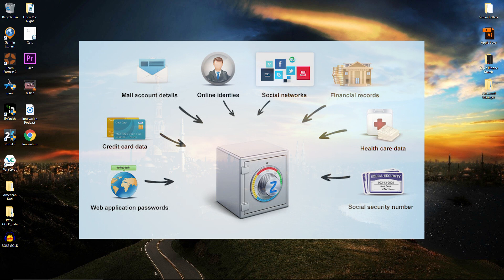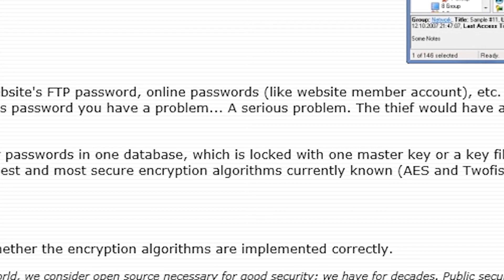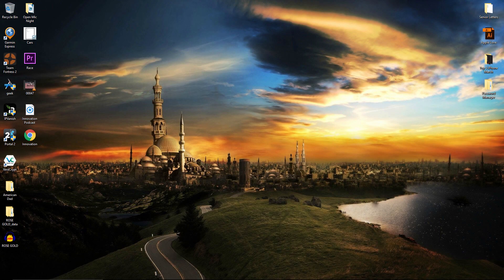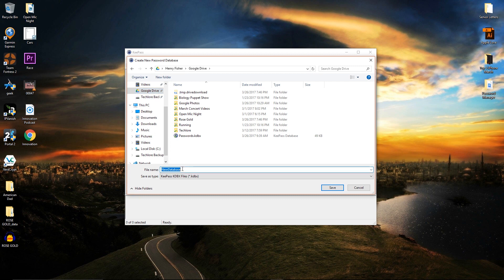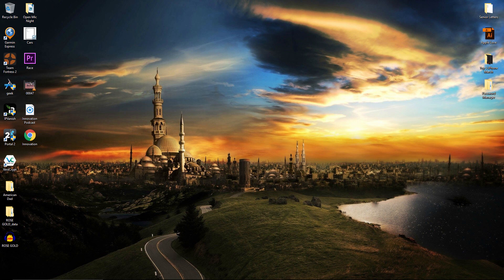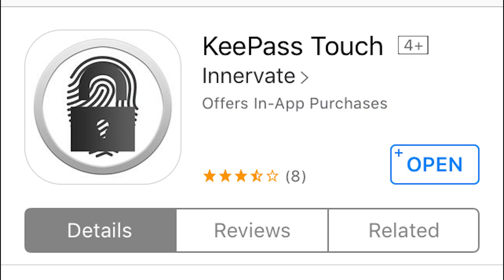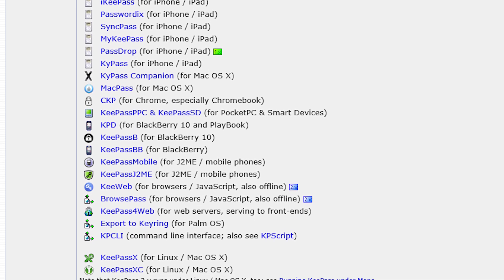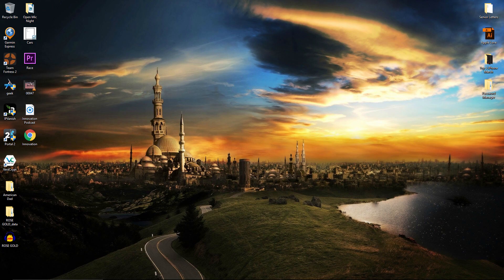KeePass Cloud Configuration Tutorial (Free Cloud-Based Password Manager)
Video tutorial/review showing how to manage and setup your passwords using a password manager free, unlimited storage on all devices! This will be done using KeePass and we will use a cloud service to sync your password database to all of your devices, from your PC, to your Mac, to an iPhone, or Android device. You can use Dropbox, One Drive, or Google Drive and it will sync to nearly any operating system, such as Windows, Linux, Mac OS X, iOS, or Android. You can use Keepass to save passwords in Google Chrome, Mozilla Firefox by syncing to cloud services.

Use a password manager to help secure your internet life, and make yourself more private anonymous online. Keepass will allow you to store all of your password in a secure manner...for absolutely free unlimited storage.